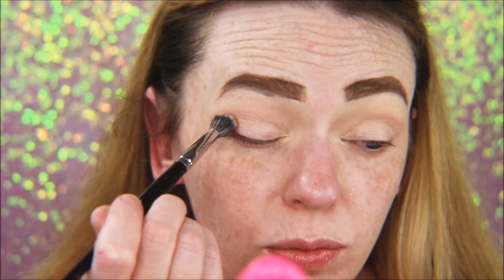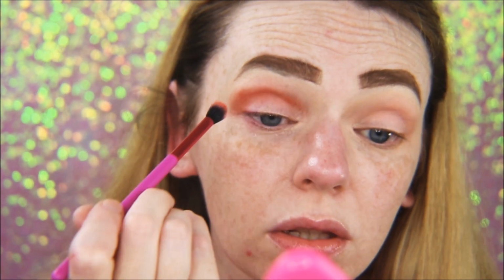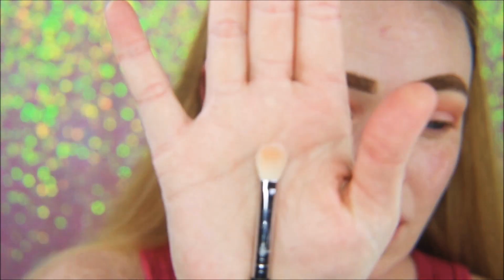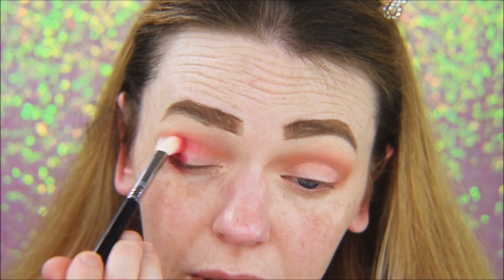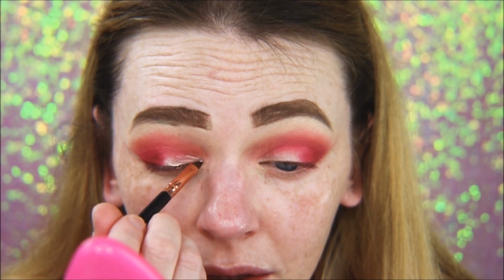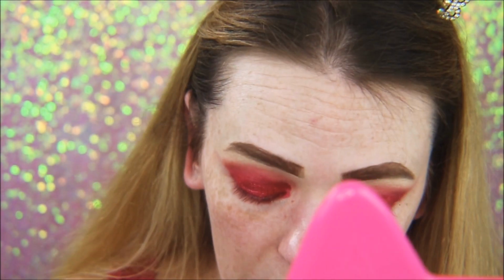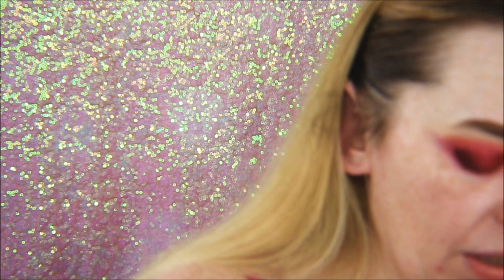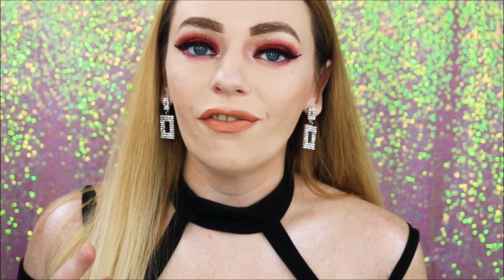Red Desire Eyeshadow Tutorial 2020. JACLYN Hill Palette Vol. 2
*** PRODUCTS MENTIONED ***

JACLYN HILL X MORPHE ARTISTRY PALETTE VOLUME 2 (PERFECTIONIST, THICK SKIN, LIVING MY BEST, EMPOWERED, CRAZY)
BENEFIT ROLLER LASH EYELINER
COLOURPOP BFF CREME GEL LINER IN KICKER
ARTIST COTOURE DIAMOND GLOW POWDER IN COCO BLING